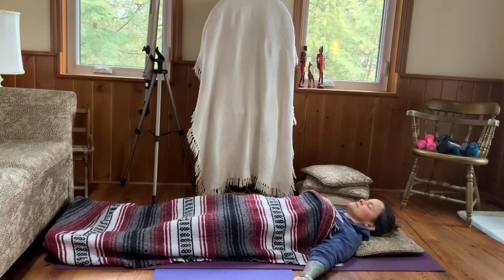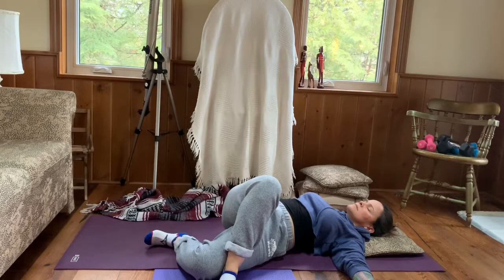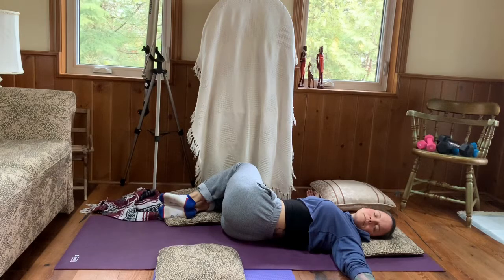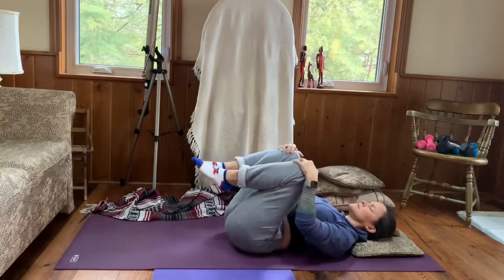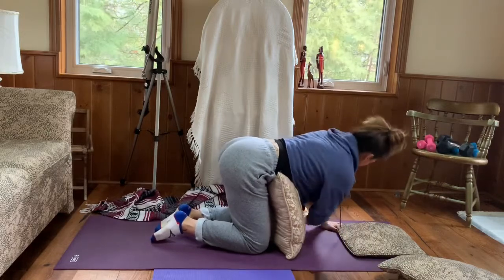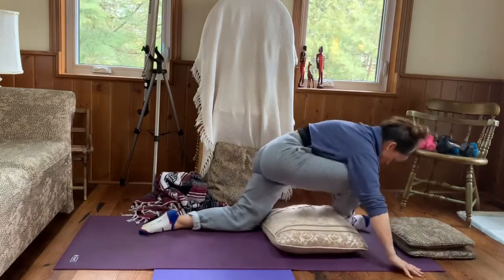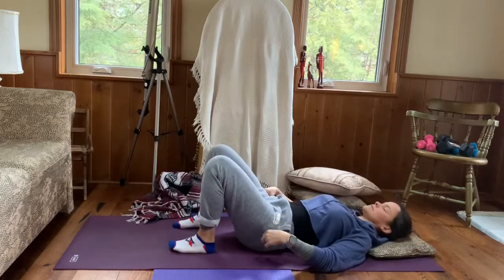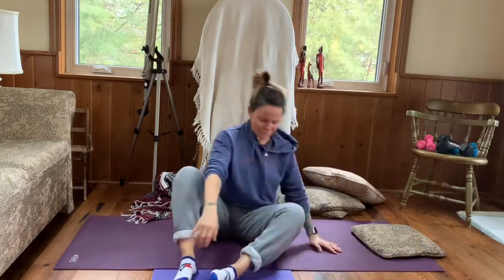Day 5: Restorative Yoga (floor only)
This practice will be done on the floor. Please make sure to have pillows and a blanket. If you have blocks and bolsters, you can use those. You can never have enough props.